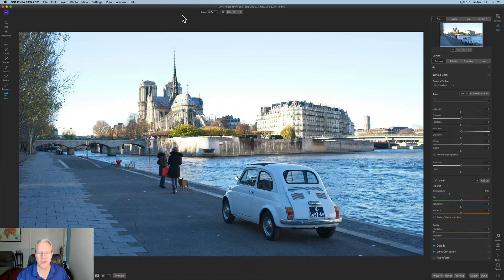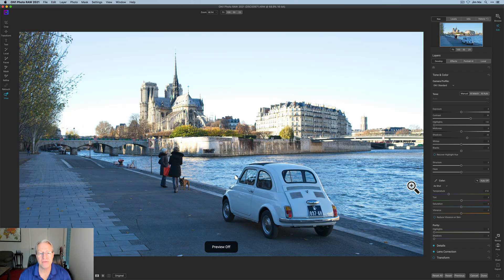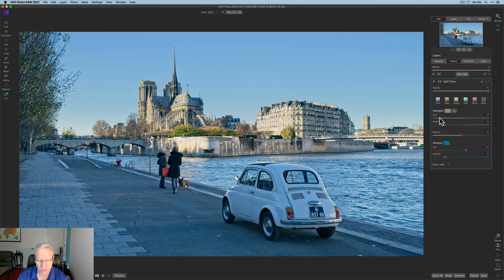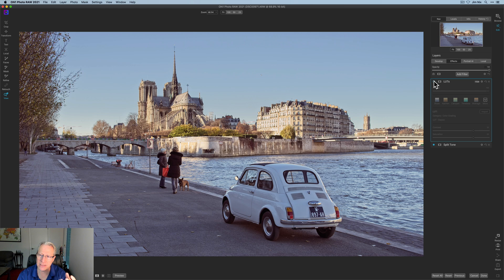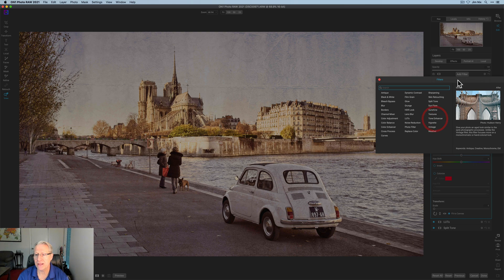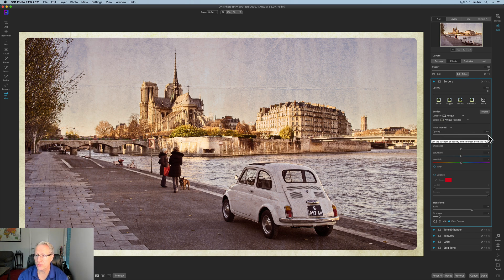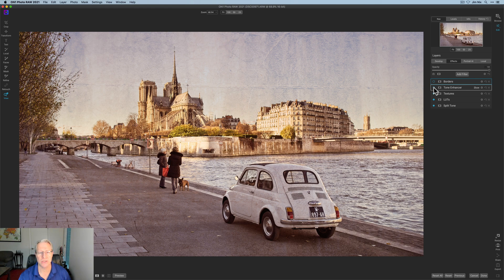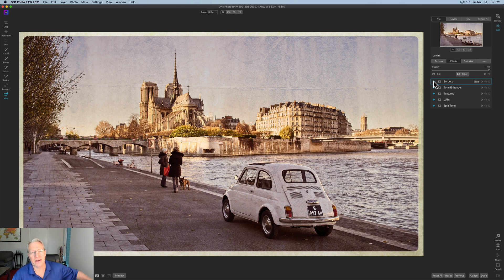On1 Photo RAW: Vintage Looks Made Easy